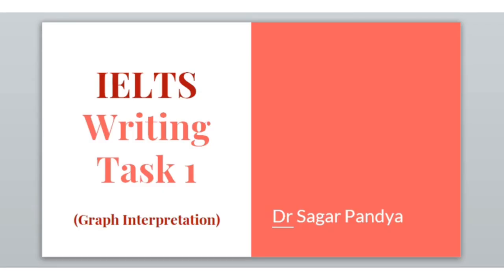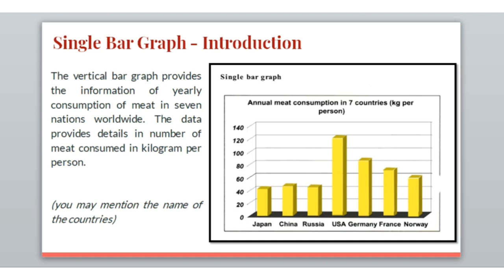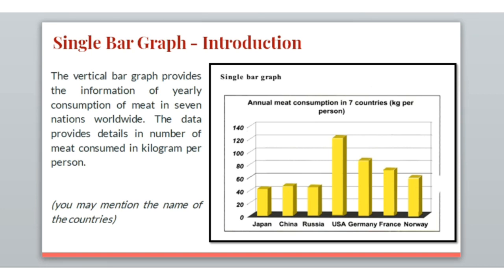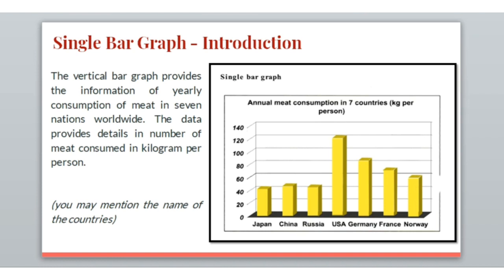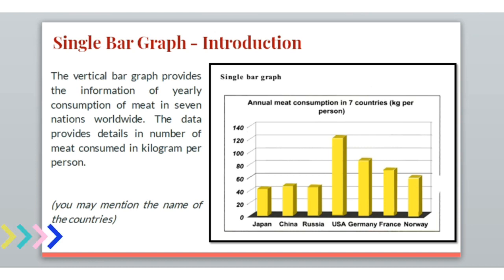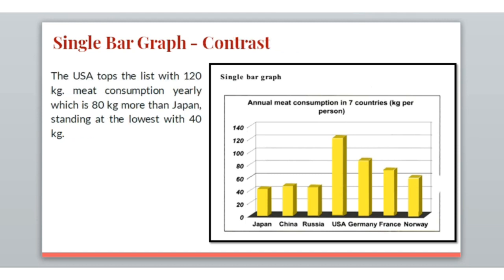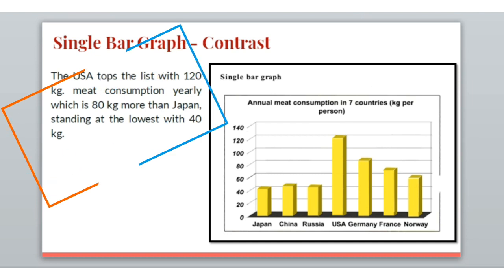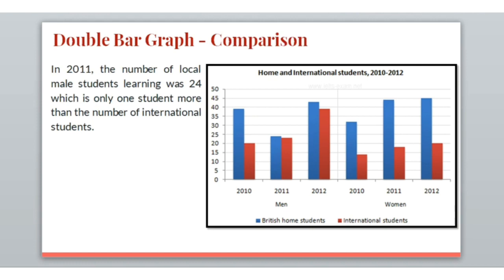IELTS Writing Graph Analysis - 1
Teach yourself how to write Introduction - Comparison - Contrast of details provided in a pictorial presentation.